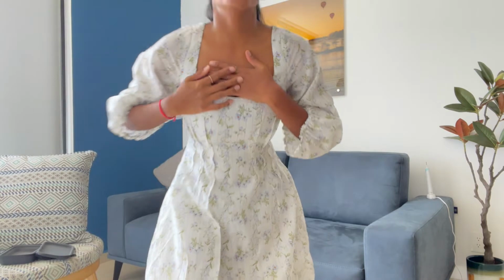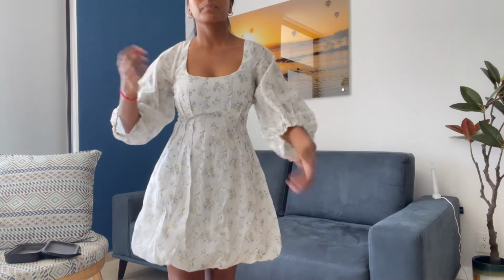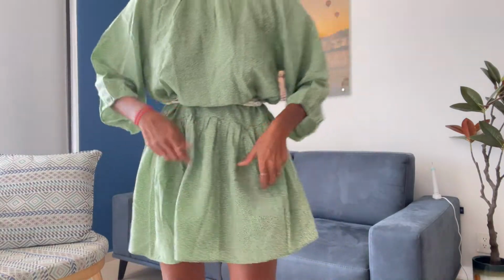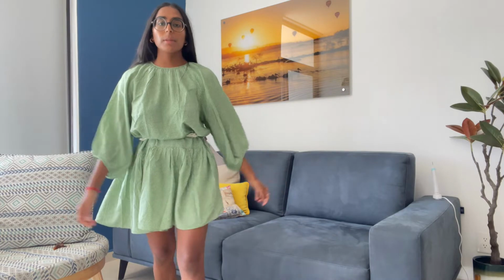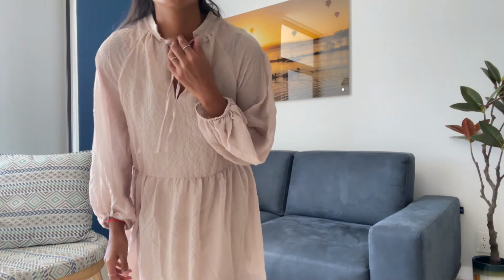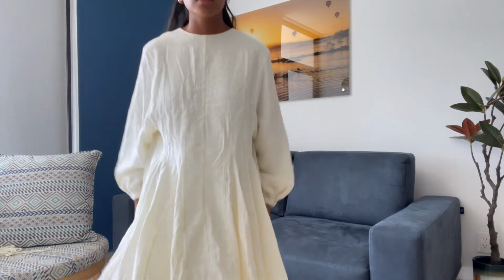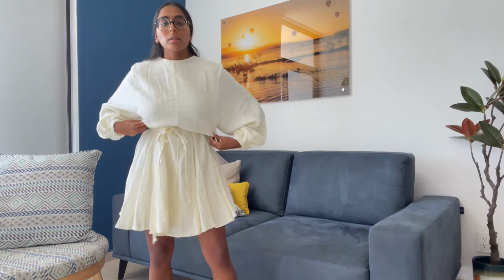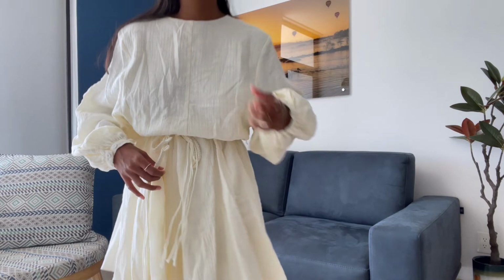H&M try on & style session | Tips from a stylist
Come join me over on IG

Do you want me to virtually help you with your style?

Kind Life Magazine is an online digital magazine featuring style, beauty, and lifestyle topics. Everything we need for this journey we call womanhood.
It comes with an exclusive Instagram community with women from all over the world.